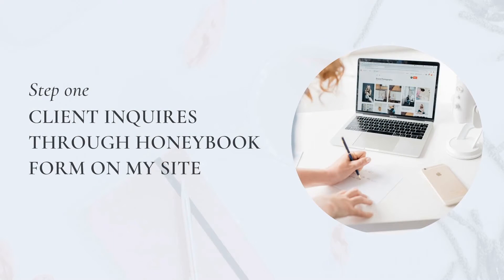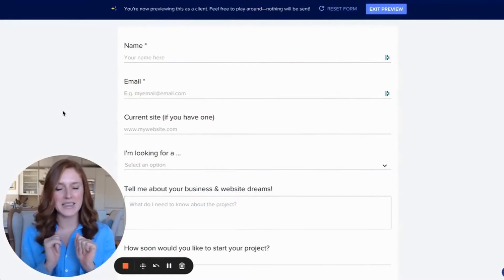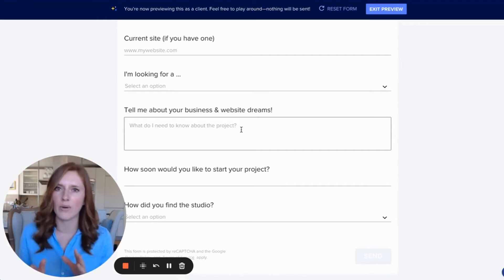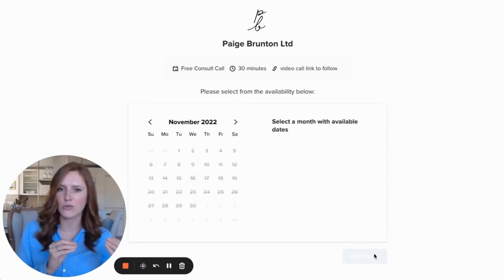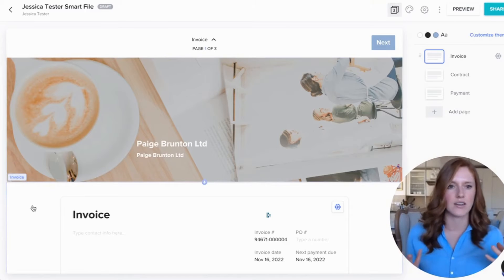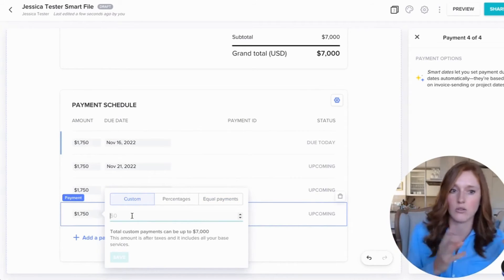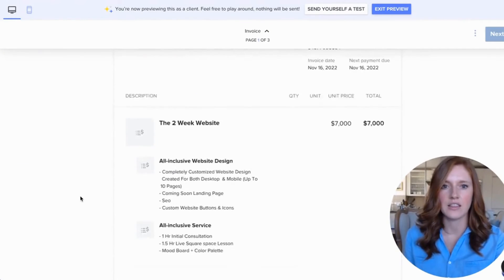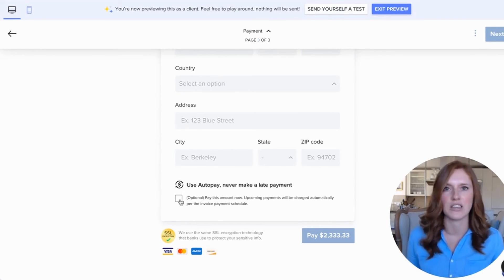HONEYBOOK 🍯 for web designers: Fast, efficient client onboarding (web design CRM, webdesigner tools)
How to set up Honeybook for your web design business. Make client onboarding simple and straightforward and save yourself literally hours every month of meaningless busy work with this simple Honeybook how-to guide, especially for web designers!

CHAPTERS
00:00 Intro
01:33 Client Onboarding Process
02:08 Honeybook Pricing (and ROI)
02:23 My System
02:34 My Client Inquiry Form
3:30 Automating consult call booking
4:36 Send invoices in Honeybook
5:50 Send contracts in Honeybook
6:36 Accepting payments in Honeybook (& my secret timesaving never forget a payment hack!)
7:44 Honeybook 50% off code!

WEB DESIGN & SQUARESPACE GIFTS:

➛ Four steps to double your site sales (60 min on-demand free training)

BUSINESS BUILDING GIFTS:

➛ Finding clients as a new Squarespace designer - 7 costly mistakes to avoid (60 min on-demand free training)